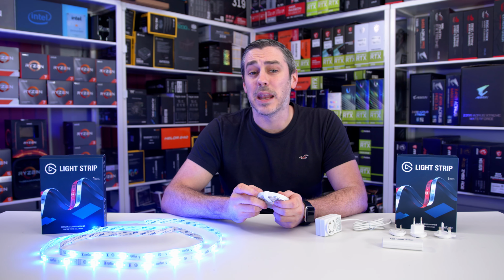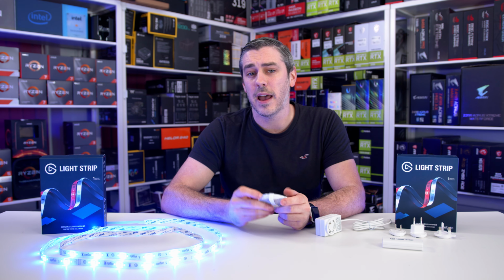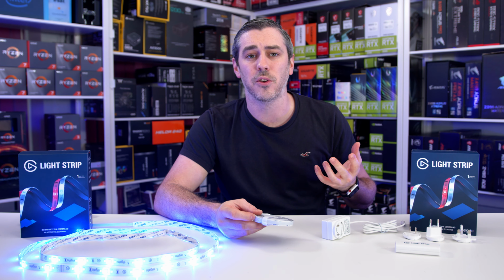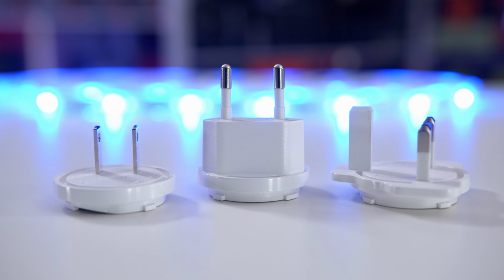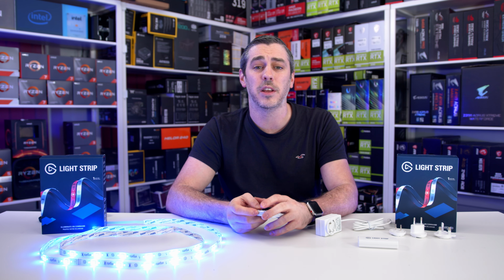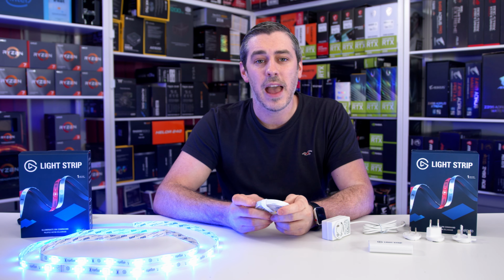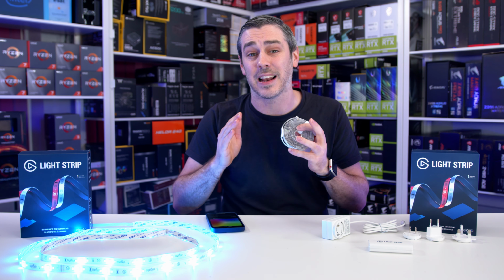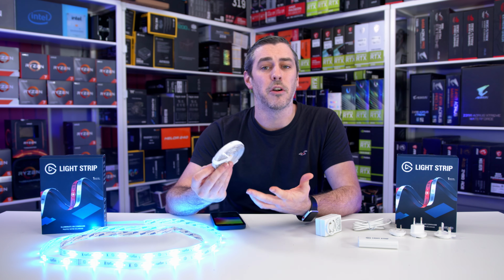These RGB Strips Are INCREDIBLE & STUPIDLY BRIGHT!!!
Elgato have just released their newest product; the Light Strip and these are probably the brightest lighting strips I've ever seen. Being made by Elgato, they are easily controlled and seamlessly integrated into your existing setup, whether you're a streamer, or just a gamer who likes fancy lighting. Did I also mention that they do more than just white, they are RGB too, which as we all know, whether you are a PC gaming god or a wanabee streamer, RGB makes everything better!

Huge shoutout to Elgato for sponsoring this video and yes we will be featuring these a lot in our videos going forward.
►UK Links◄

Elgato Light Strip
►US Links◄